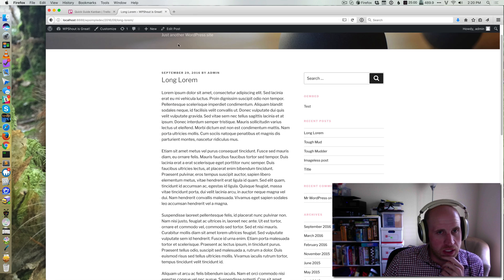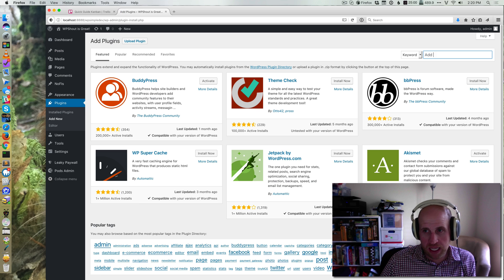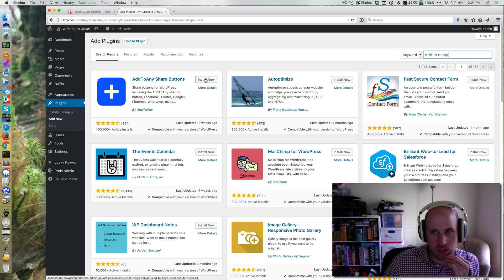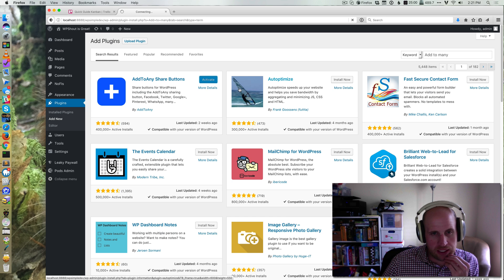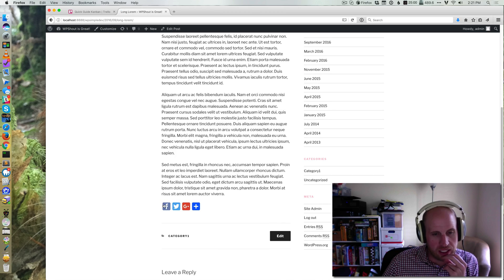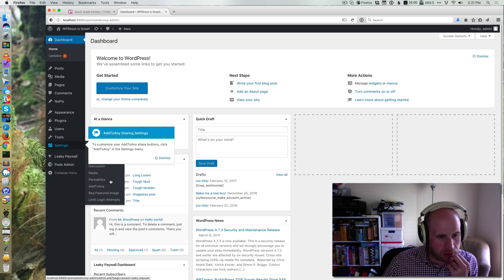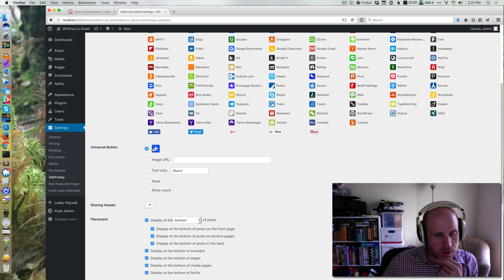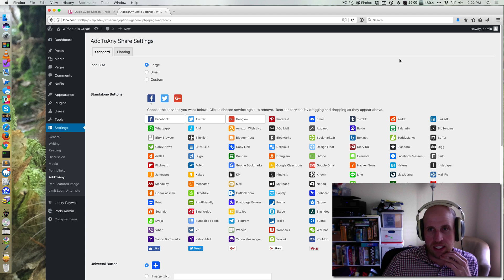How to Install Social Shares on WordPress, Featuring AddtoAny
This video highlights the AddtoAny plugin as a useful Social Share button on WordPress.

Social Media is a crucial aspect of marketing in the digital world, and helping your audience share you content markedly increases your chances of success. Its primary selling point is the diversity of services that makes it easy to share to.

Happy sharing!